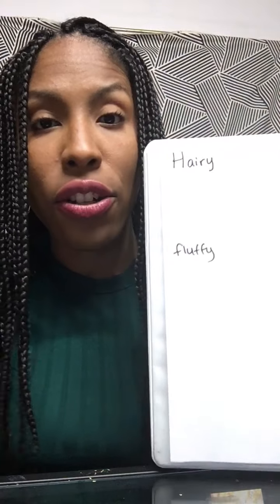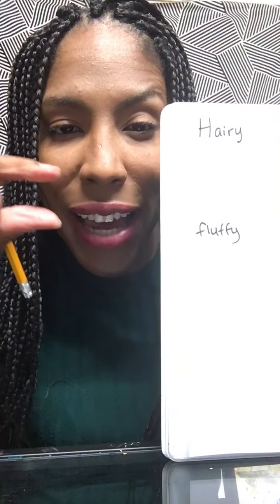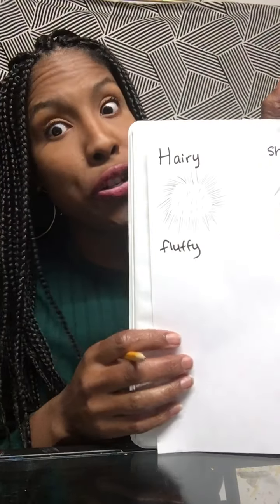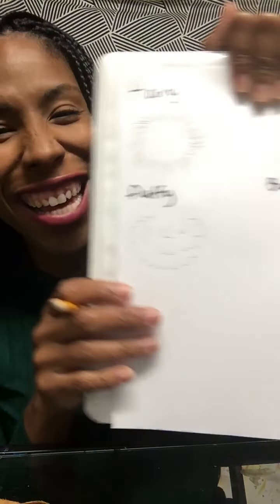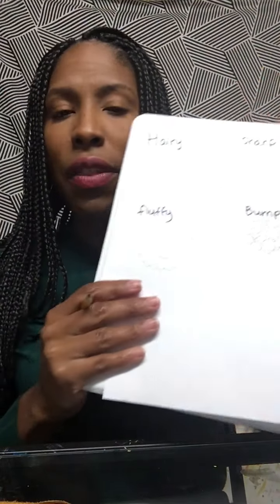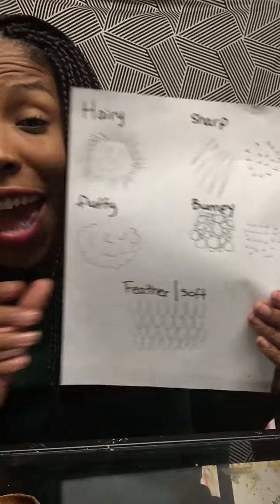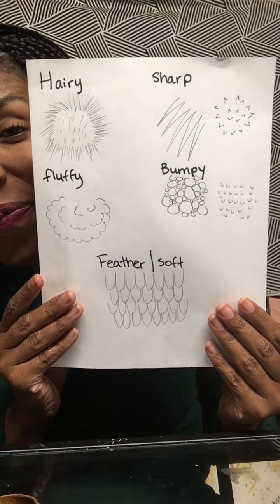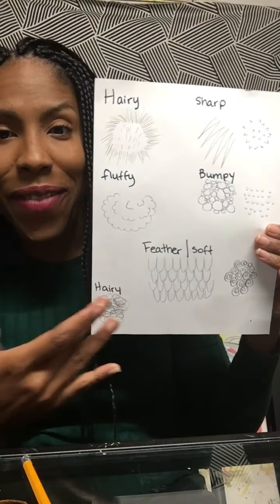Where the Wild Things Are K-1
Follow me as we learn how to create visual/implied texture by using our knowledge of lines, shapes and value